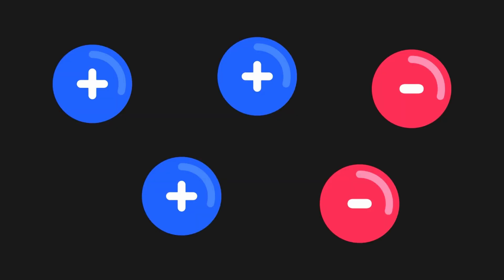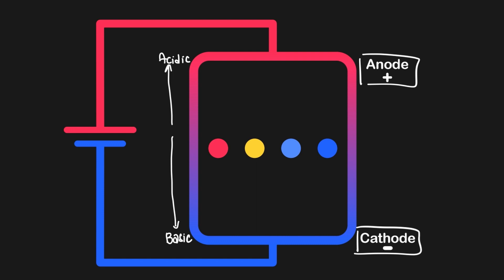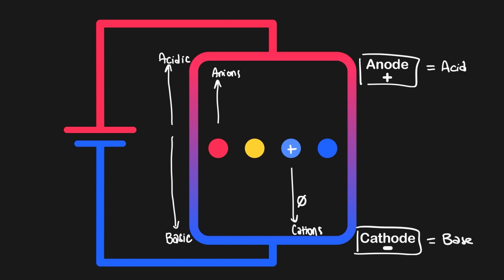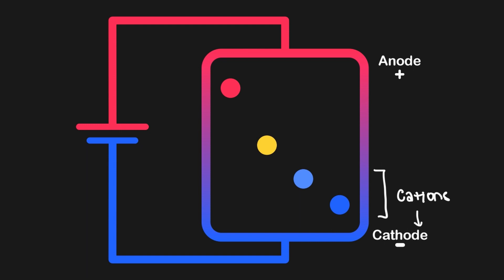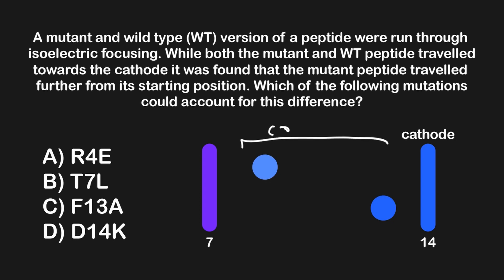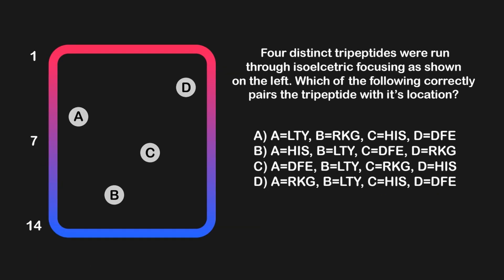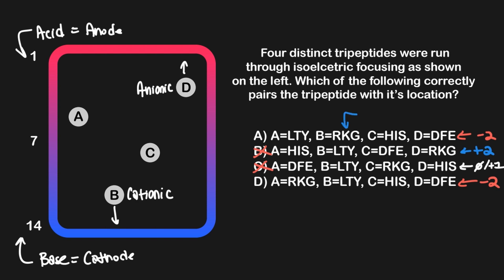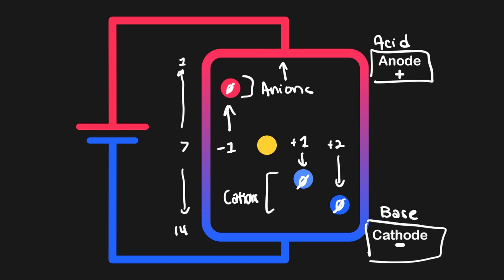What You Need to Know About Isoelectric Focusing | MCAT Content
In this video, we will cover what you need to know for isoelectric focusing on the MCAT. This will include a quick recap of the charged amino acids, how pH interacts with their side chains, and electrolytic cells. From there we will look at how to interpret isoelectric focusing in the context of several different questions then summarize everything we have learned at the end.